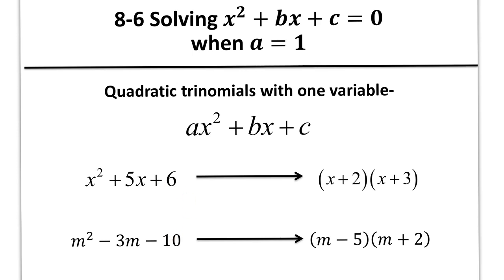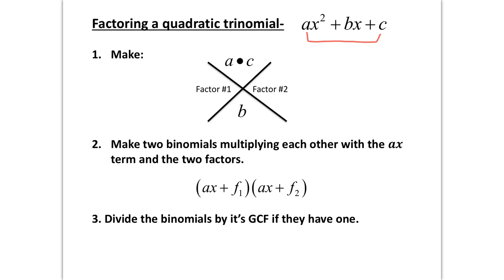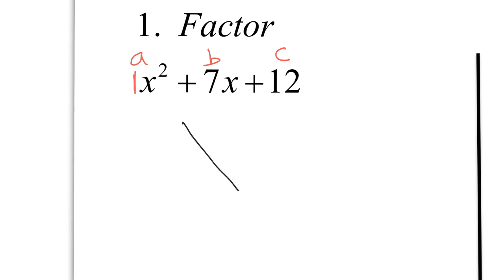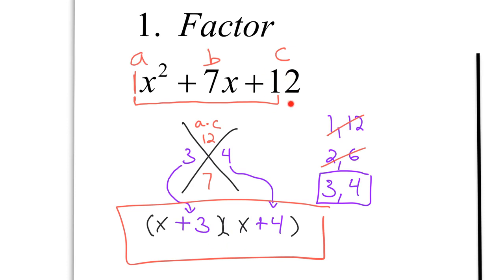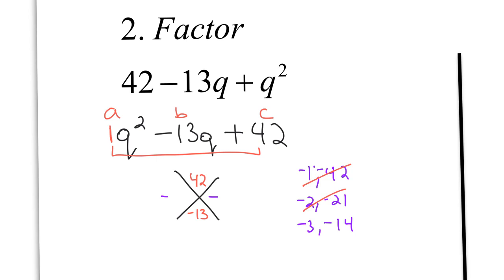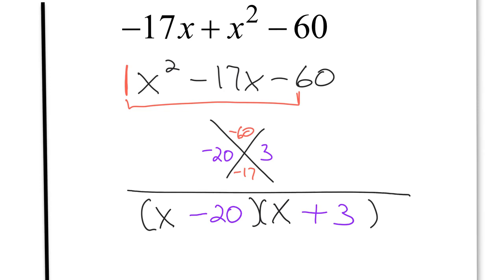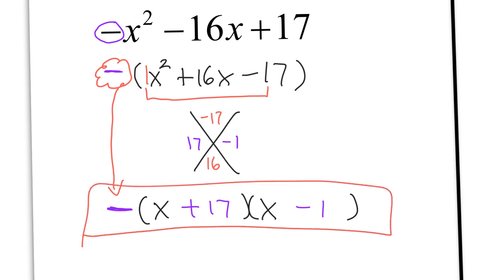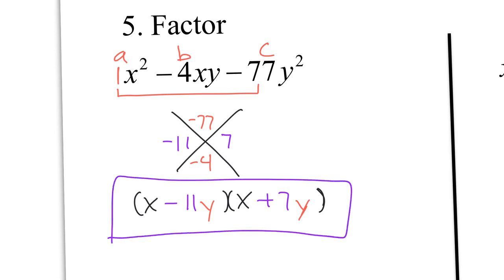Algebra 1 Factoring x^2+bx+c trinomials when a = 1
Learn how to factor a quadratic trinomial when the value of a =1